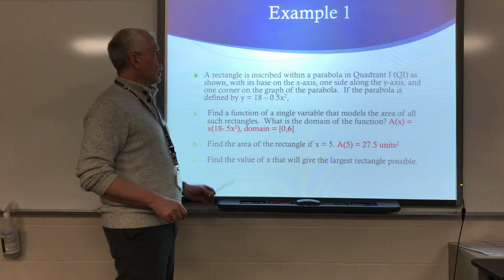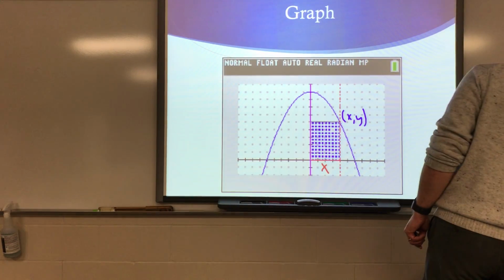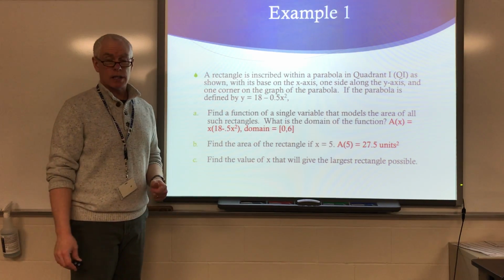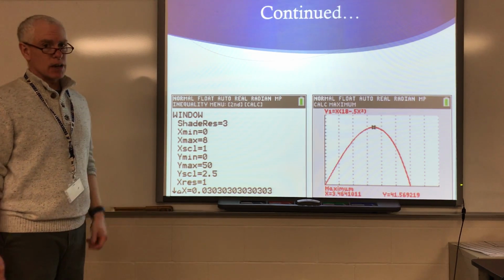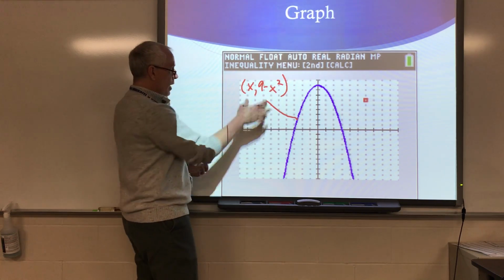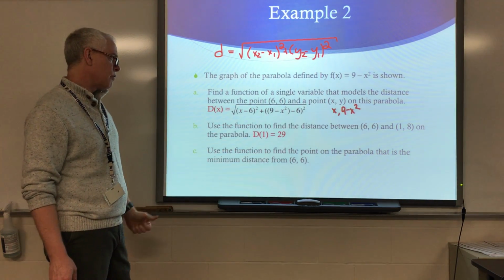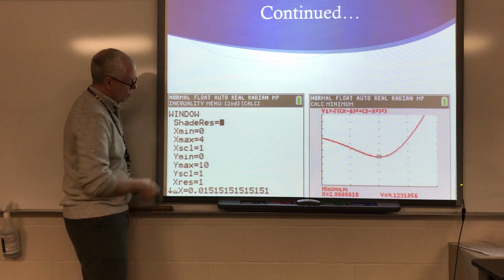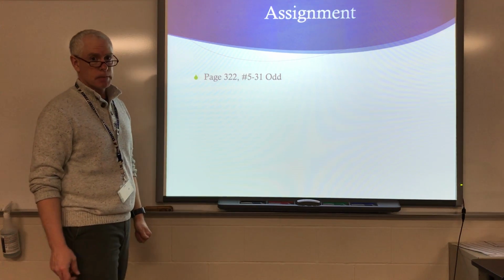Section 3.6 - College Algebra